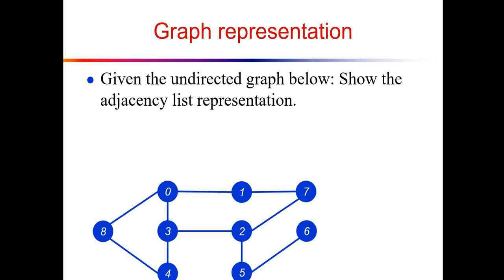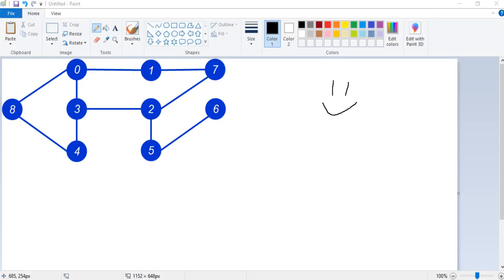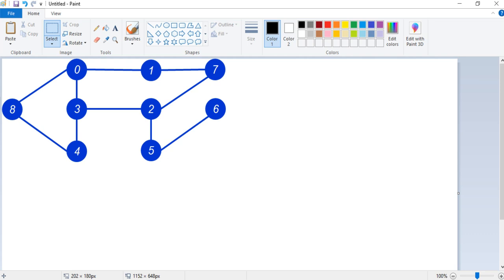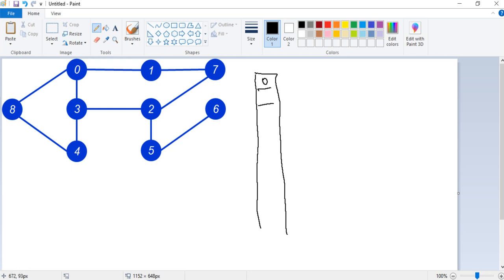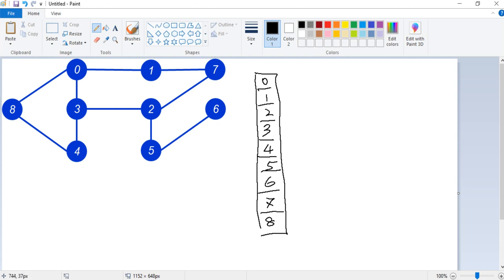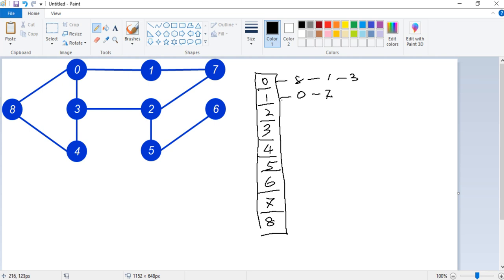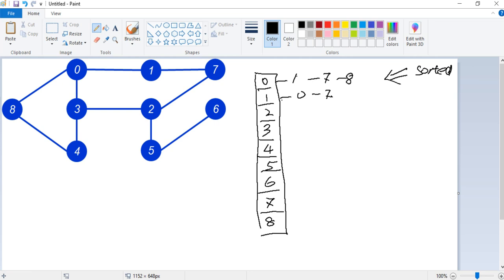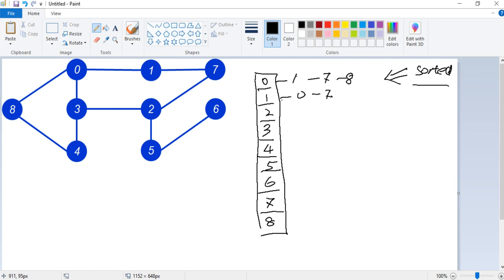24-1 Review1-1 Final exam, adjacency list review